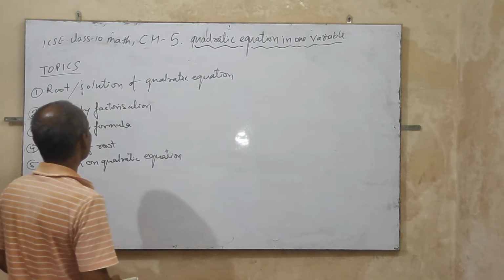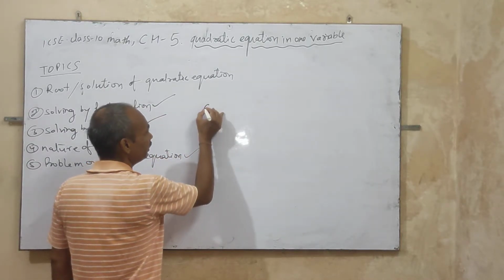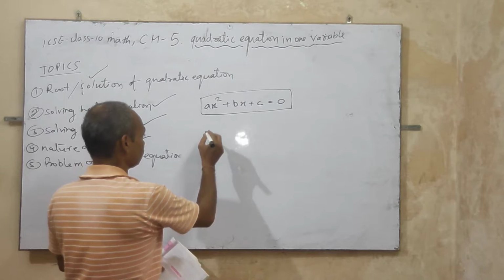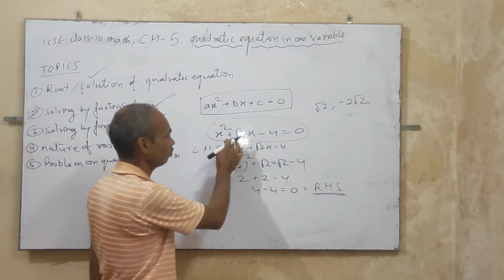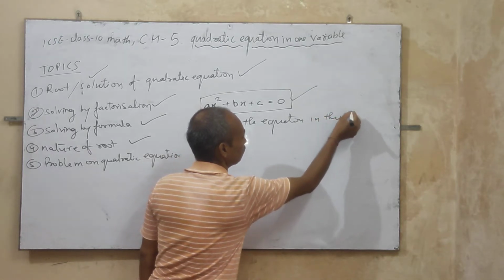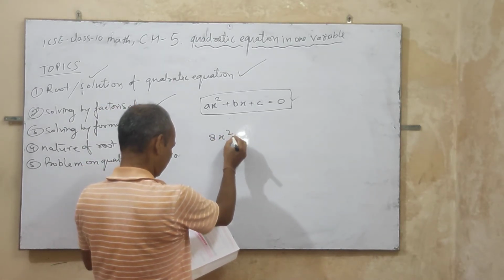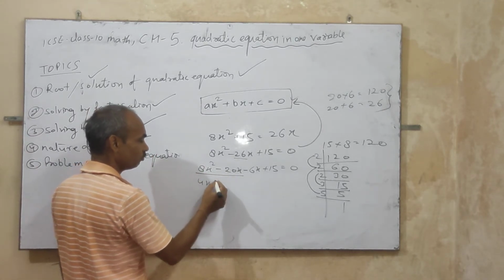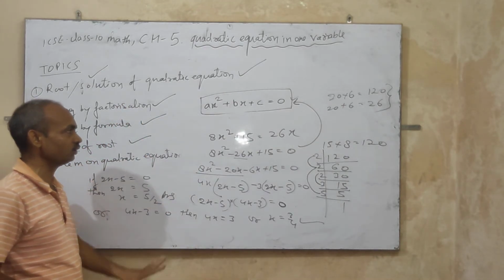Basic Concept Of Quadratic Equation ICSE Class 10 Math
In this video you will learn, What is Quadratic Equation (definition), Order of a Quadratic Equation, Types of Quadratic Equation, and Important Questions based on Matrices that you may see in your exams.

Other Maths Videos Links
1 .

2.

3.

4.

Join our YouTube family, lets grow together!

Quadratic Equations ICSE Class 10 Maths |  | Mathematics |  Class 9 and 10. Quadratic Equations Class 10. Gopal Sir takes you through ICSE Class 10 Maths Quadratic equations Quick revision Board Exam as it is one of the most important and scoring topics in Maths, ICSE Class 10 Maths Books. This session will help you in preparing for the Board Exam 2020. Learn Quadratic Equations, Solution of a Quadratic Equation by Factorisation, Solution of a Quadratic Equation by Completing the Square, Nature of Roots.  enlightens you with the ICSE Class 10 exam preparation strategy for Maths with in-depth explanations and how to revise crucial topics. This session will mainly be around the Quadratic Equation Questions and Answers with proper Explanation. In today's class,  will talk about the Quadratic Equation topic and share some preparation tips on how to score more marks in ICSE Class 10 Mathematics Exam.